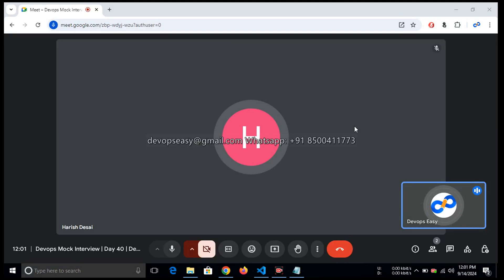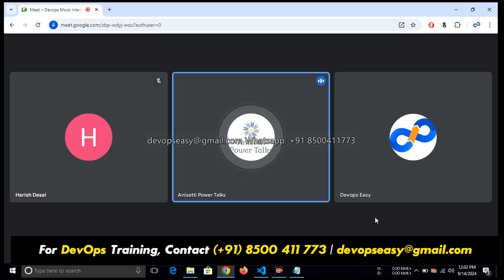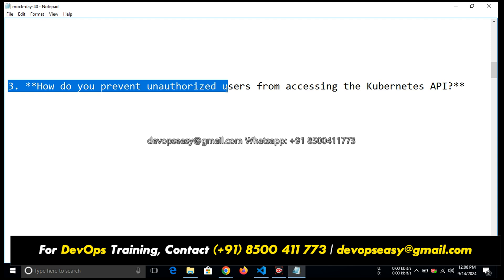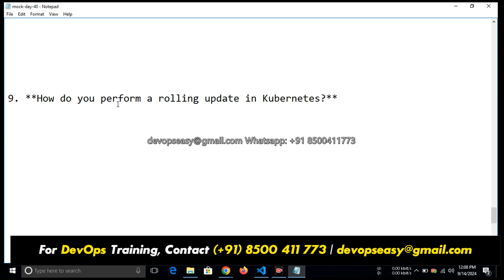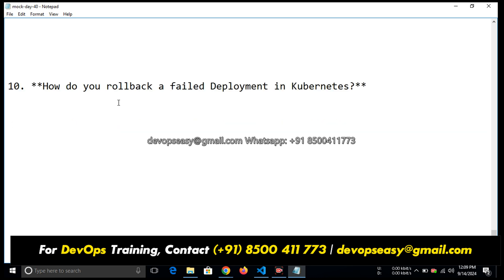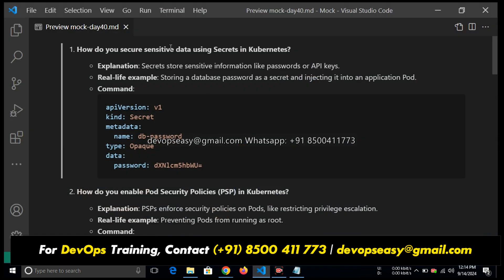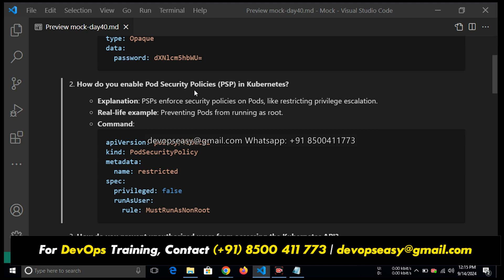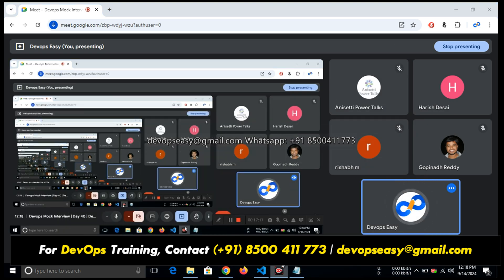Devops Interview Questions and Answers | Devops Interview Day 40 | Kubernetes | Devops Easy